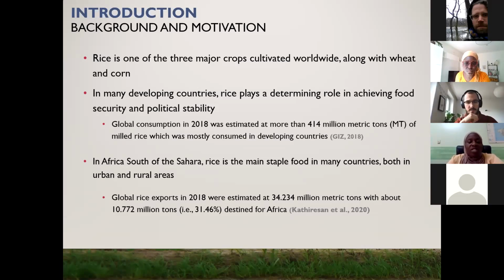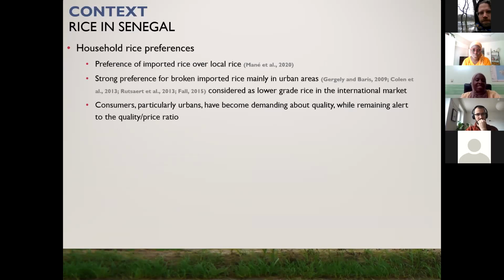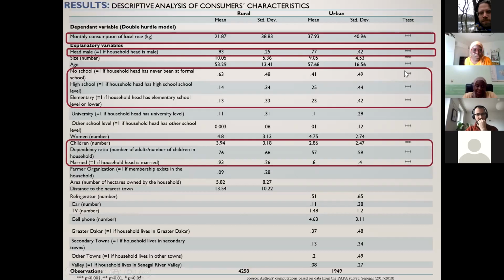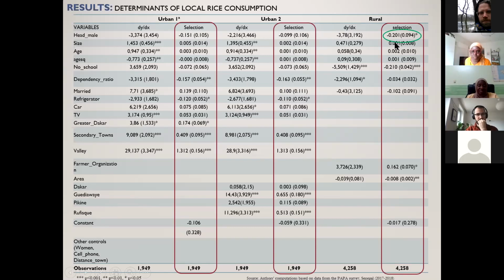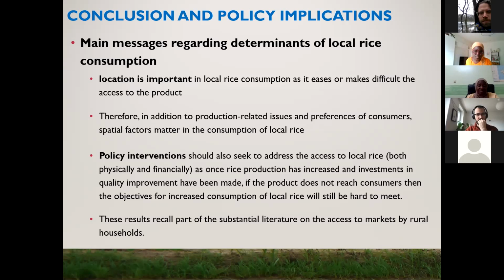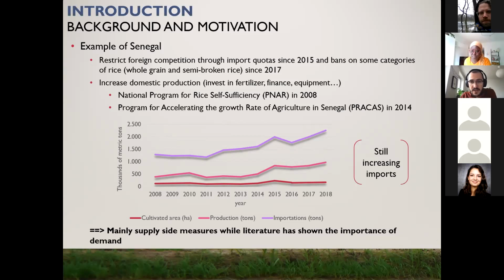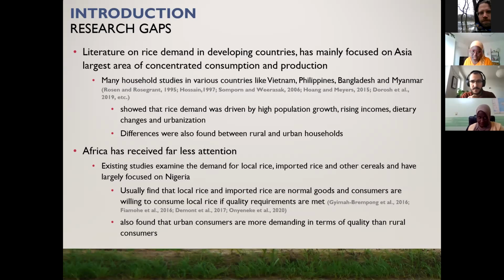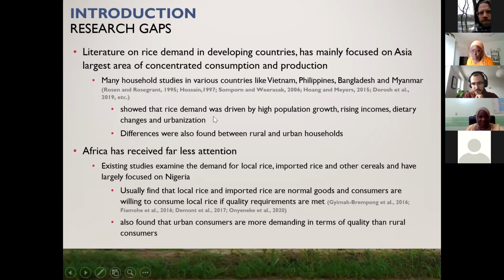Ndèye Fatou Faye and Amy Faye: Domestic or imported rice? An analysis of rice demand in Senegal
ZEF online colloquium

Rice is one of the three major crops cultivated worldwide, along with wheat and corn. In many developing countries, rice plays a determining role in achieving food security and political stability. In Africa South of the Sahara, rice is the main staple food in many countries, both in urban and rural areas. The high demand for rice, mainly driven by population growth, rising incomes, dietary changes, and urbanization, implies increasing imports in import-dependent countries. West African countries depend for over 40 percent of their rice supplies, on imports, with Nigeria, Côte d’Ivoire, and Senegal being the three most import-dependent countries. In Senegal, imports of rice were valued at FCFA 210 billion (318 million dollars) in 2019, putting the country at the second place of rice importers in West Africa and the third place in Africa.

To reduce that dependency, current policies in the country mostly focus on supply-side measures, paying less attention to the demand side, merely assuming local and imported rice are substitutes. However, it is hazardous to aim at cutting rice imports without actually knowing how price relations affect rice expenditures. Therefore, evidence is needed to better understand rice demand in Senegal without which supply-side policies may not succeed. How are rice expenditures affected by prices, income, and household location? In this paper, we seek to answer this question. We first study the determinants of local rice consumption using a double hurdle model. Then, using the QUAIDS model, we estimate price and expenditure elasticities and discuss the degree of substitutability of local and imported rice. We also explore the heterogeneity of demand across rural and urban areas. This study relies on the most recent nationally representative data of 6,328 households, collected as part of the Agricultural Policy Support Project (PAPA) in Senegal.